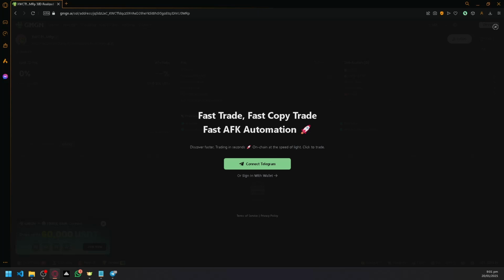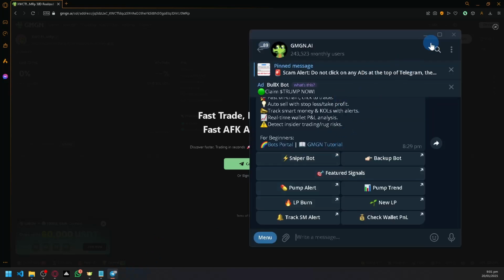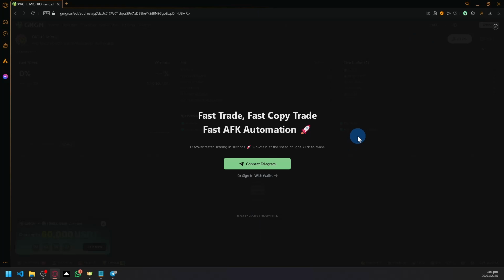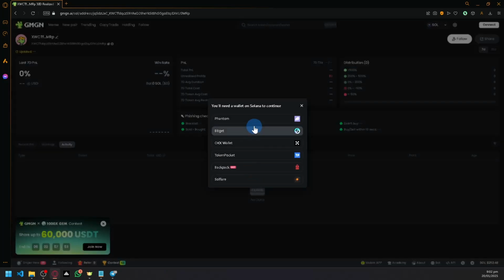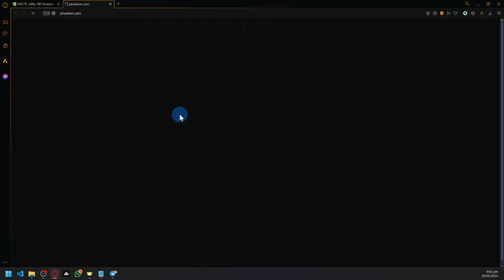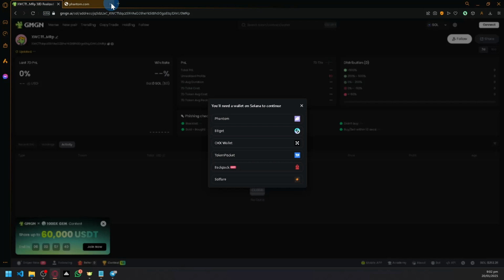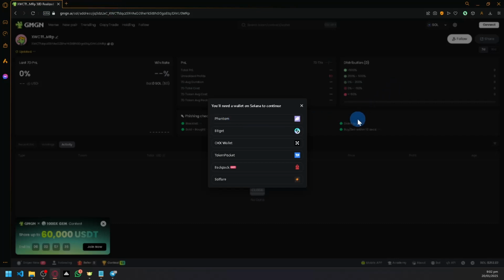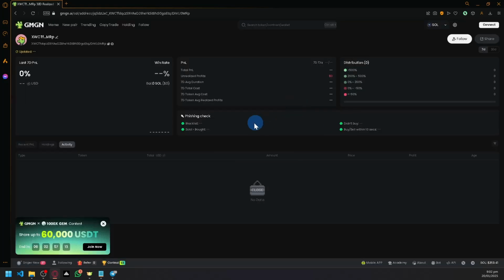How to Connect Phantom Wallet to GMGN (Step-by-Step)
In this 2025 tutorial, learn how to easily connect your Phantom Wallet to GMGN and start trading memecoins like a pro! This step-by-step guide will walk you through the entire process, from setting up Phantom Wallet to linking it with GMGN, so you can begin tracking insider wallets and copying successful trades. Enhance your crypto game with this straightforward connection guide and level up your trading strategy.